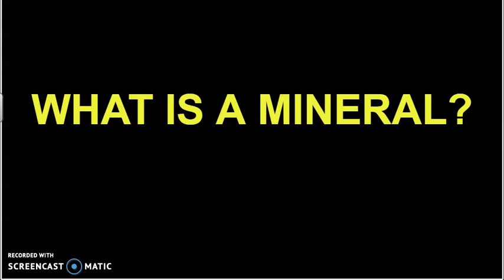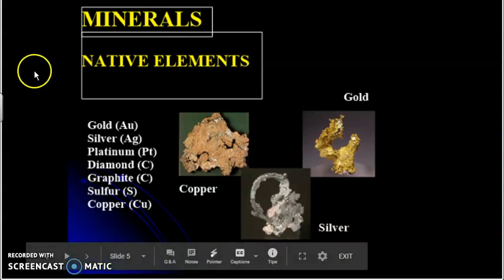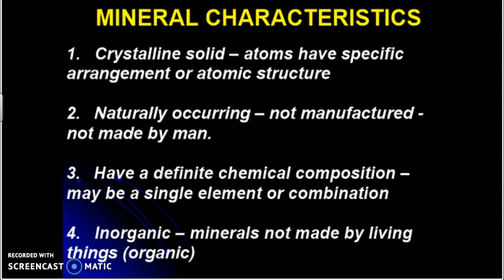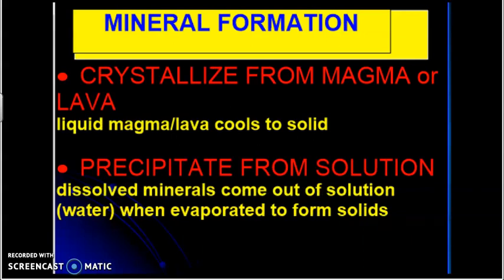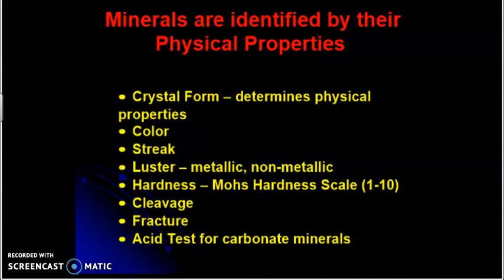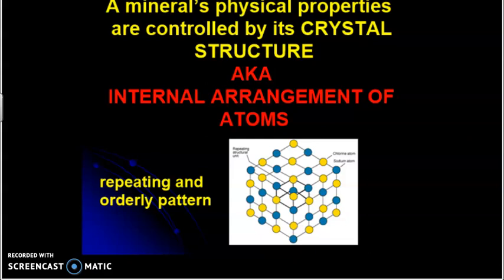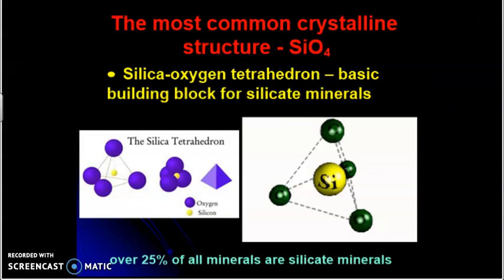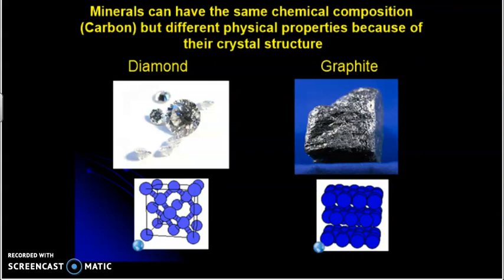Minerals Part 1 Narration